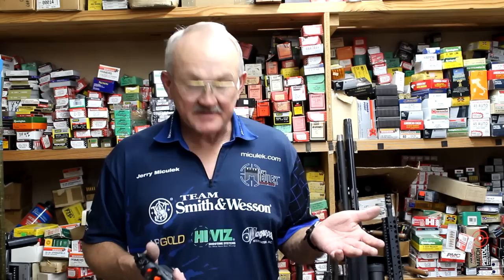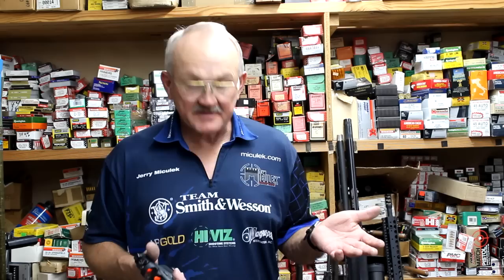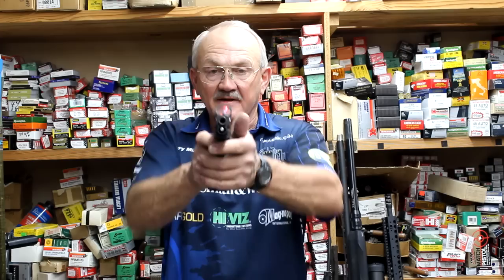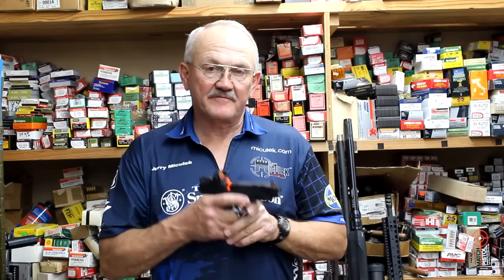What's your preference on stance and grip for a semi-auto? Jerry Miculek Reddit Q&A IAMA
What's your preference on stance and grip for a semi-auto?

to ask questions! I will NOT be answering Youtube comments.